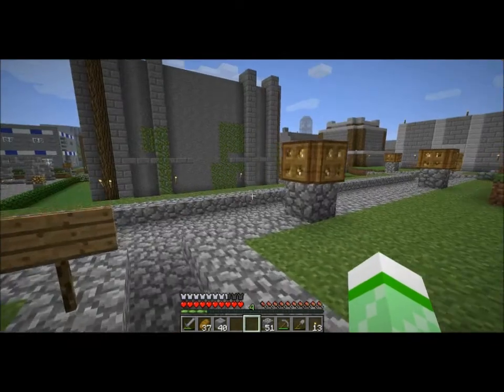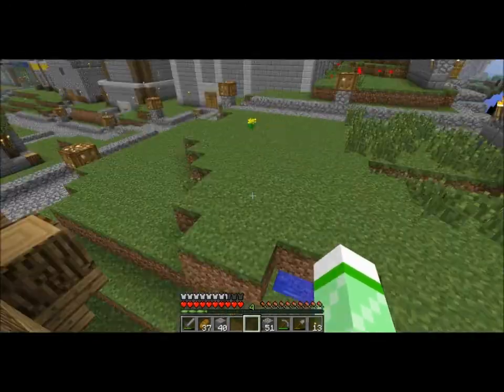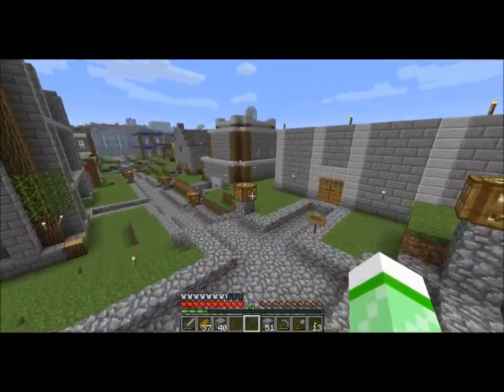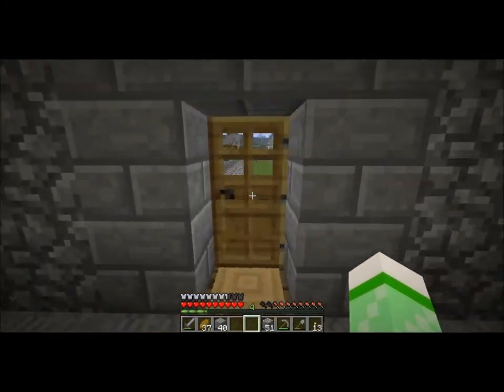Minecraft Mirglof Builds [62] Salty Tacklebox smoke house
two buildings, a fish monger, and a smoke house called the salty tacklebox.

 02

 02